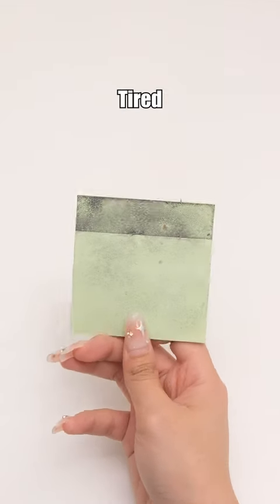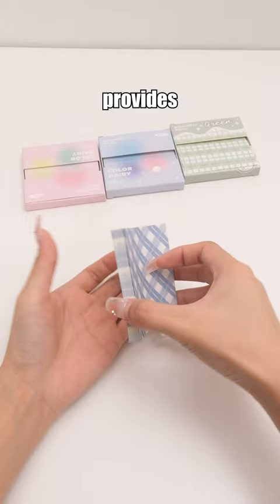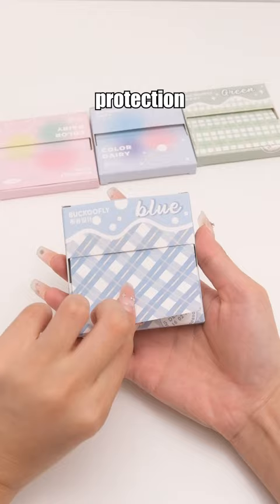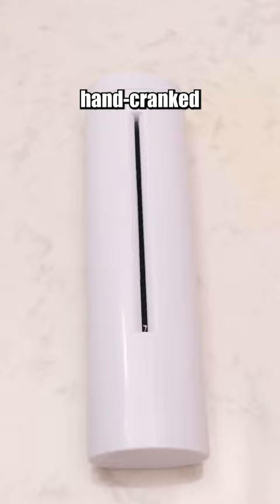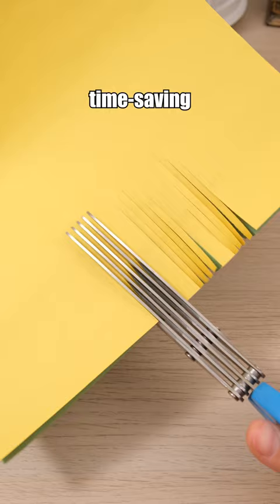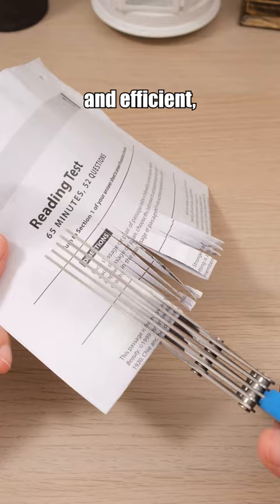Must-Open Tools for School